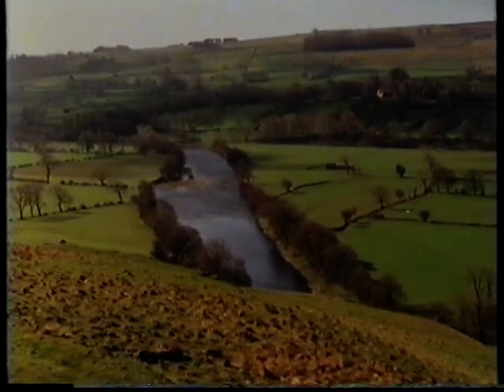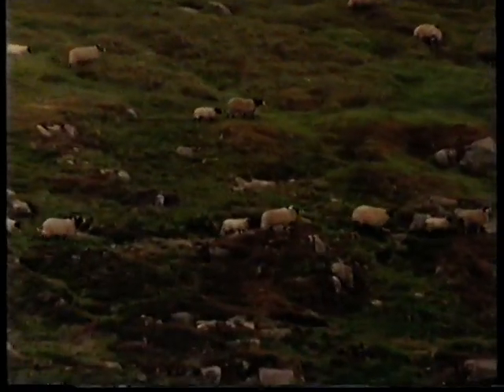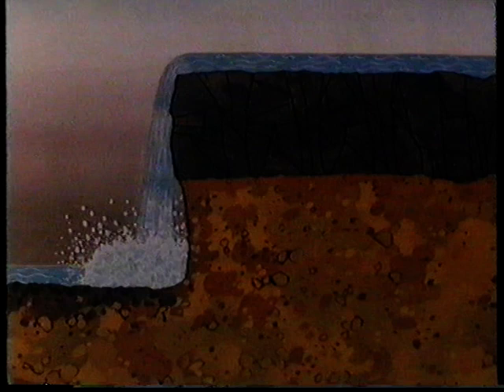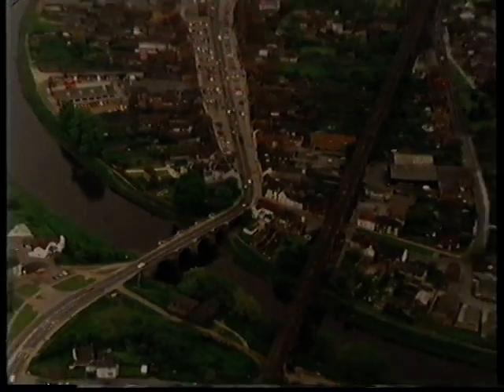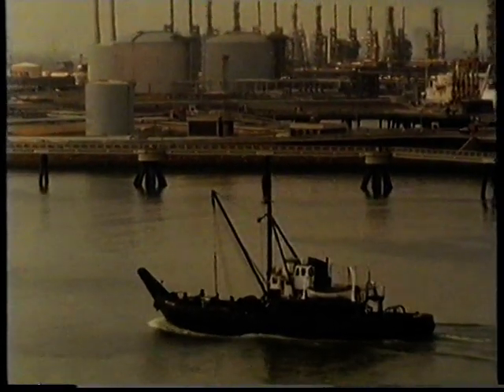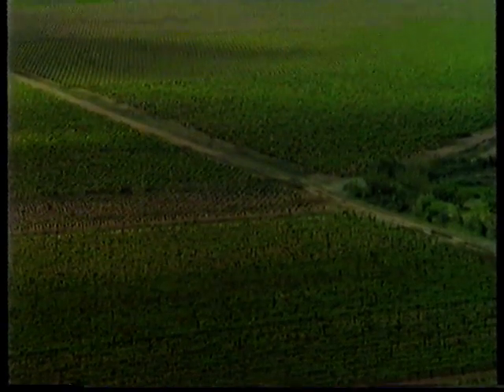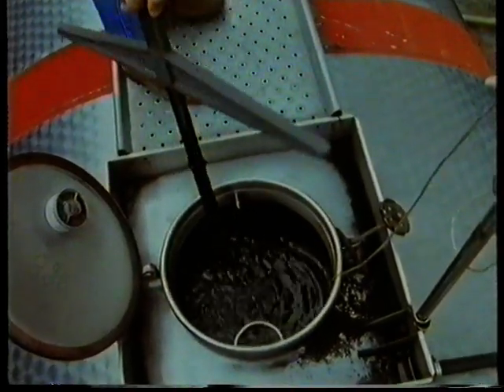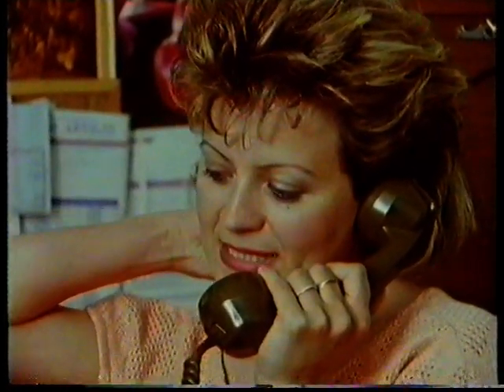THE OG old river tees video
MYP & KS3 River/Fluvial Processes
IB Freshwater - River Processes
IGCSE - River Processes
TOK - Human Science/Individuals and Societies (Shared Knowledge)